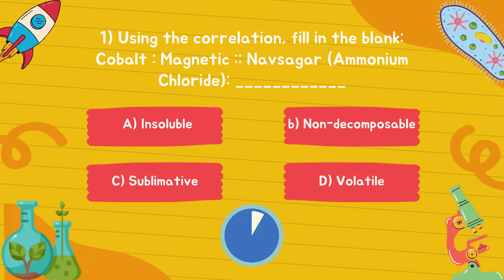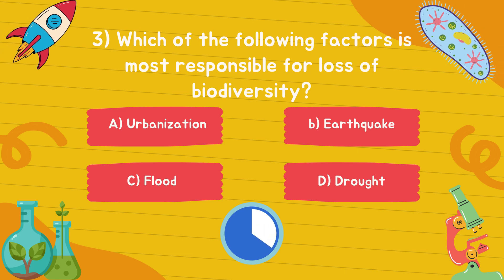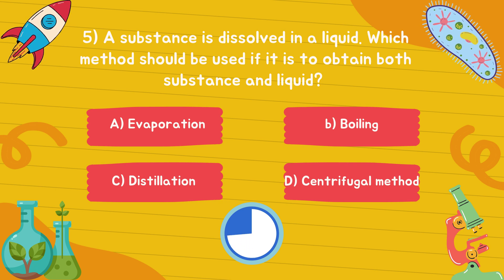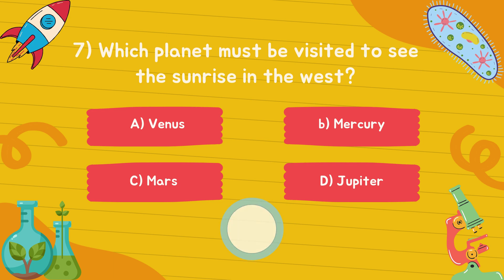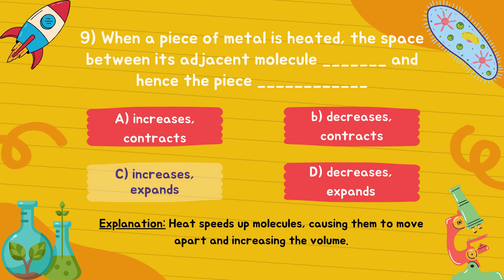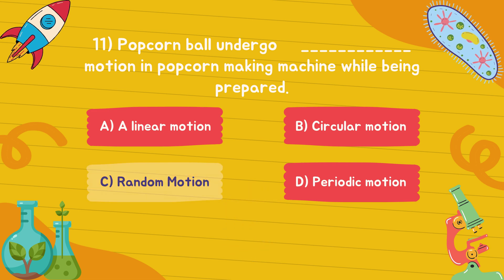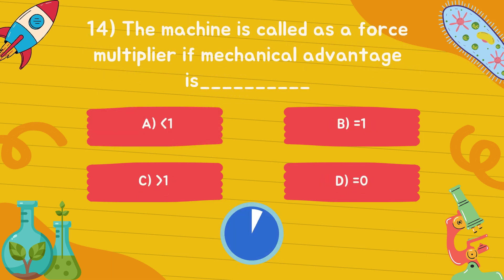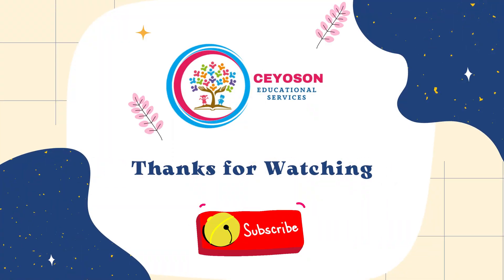DR. HOMI BHABHA BALVAIDNYANIK COMPETITION 2024-25 | TEST SERIES 2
DR. HOMI BHABHA BALVAIDNYANIK COMPETITION 2024-25

Introduction
Since 1981, the Greater Bombay Science Teachers' Association has been organizing the Dr. Homi Bhabha Balvaidnyanik Competition. This unique four-stage event is designed to ignite curiosity, promote problem-solving abilities, and develop precision in observational and motor skills among young scientists. Additionally, the competition seeks to raise students' awareness of their environment and encourage them to take thoughtful, rational actions when needed.

The Dr. Homi Bhabha Exam is a great way for students to strengthen their science knowledge and build a solid foundation. For those in 6th and 9th grades, it also provides valuable preparation for the IIT and NEET entrance exams.

About Exam
Students in 6th and 9th grades are eligible to take this exam.
The exam is open to students from both Marathi and English mediums.
Students from all boards (Maharashtra SSC, CBSE, ICSE, IB, and other state boards) can participate.
Stages of Competition
Written Examination
Practical Round
General Interview
Action Research project